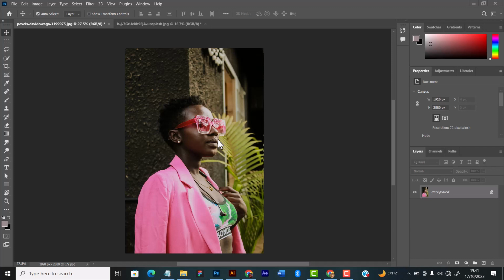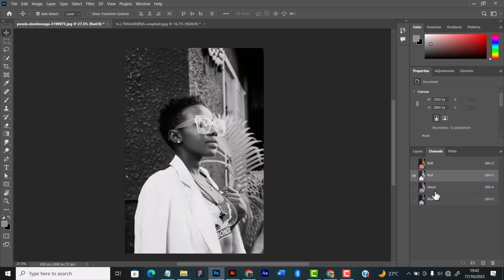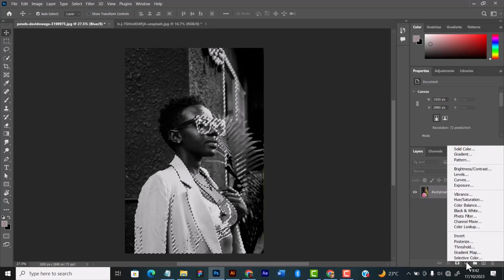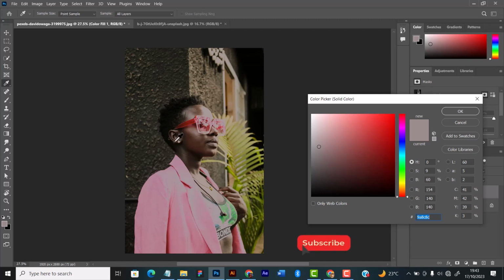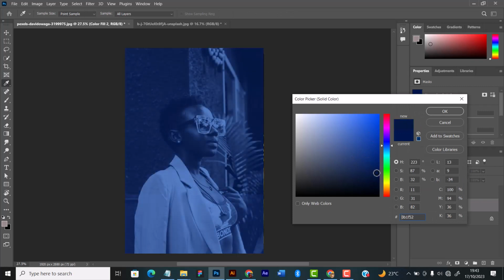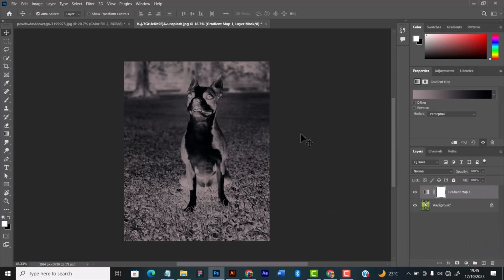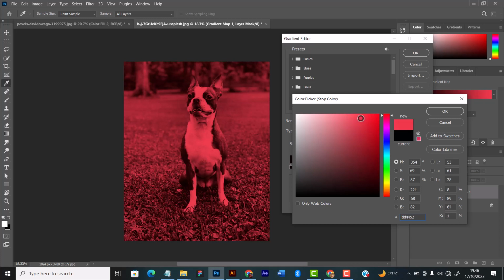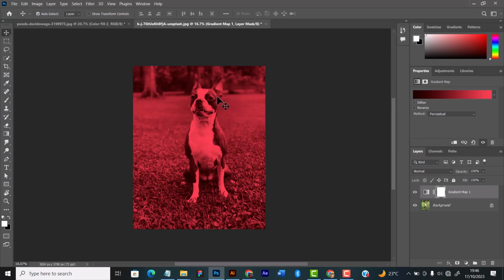Duotone Effect in Photoshop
In this Tutorial you will learn how to create a Duotone effect in 2 ways using Adobe Photoshop. For the first one, I used the RGB channels to sample a brighter colour from the image then complimented it with a darker colour, while for the second one I used the Gradient Map tool from the Adjustment layer.